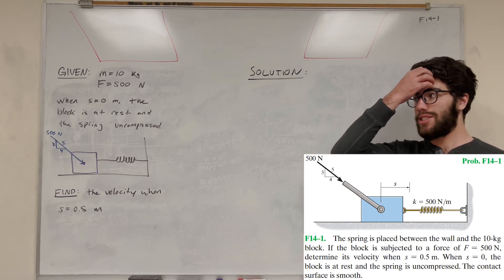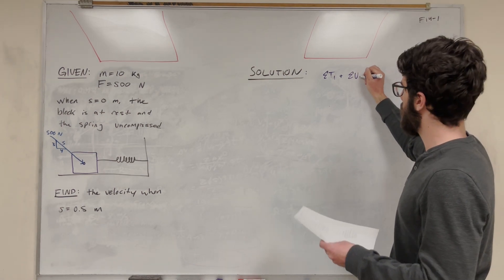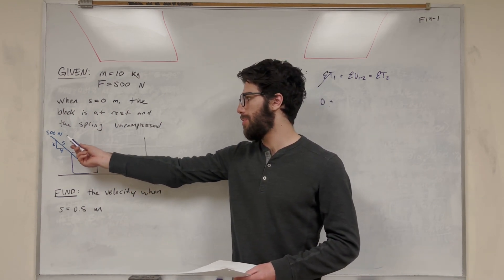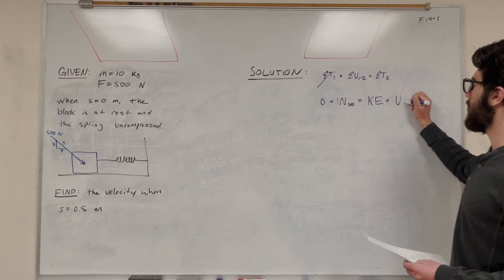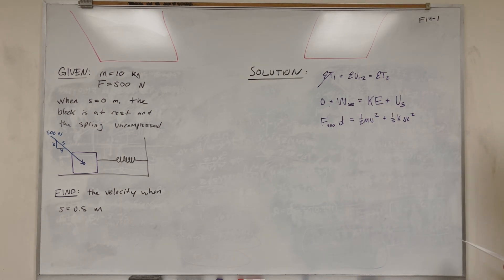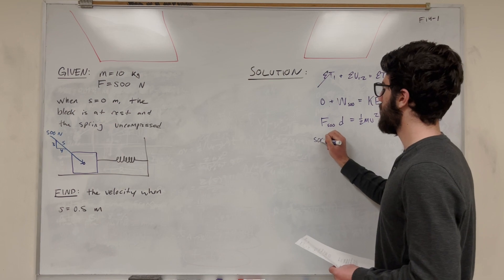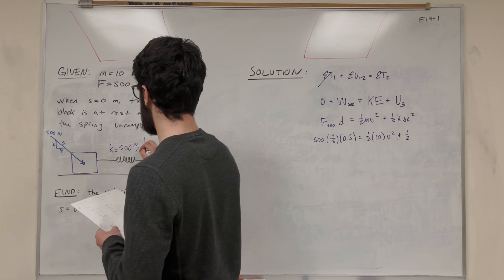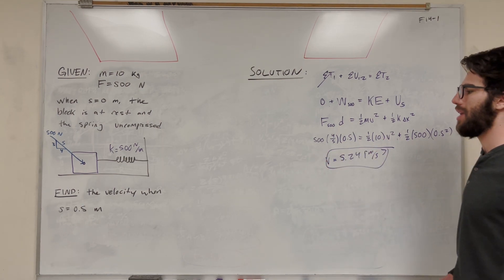The spring is placed between the wall and the 10-kg block - F14-1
14.1 The Work of a Force
14.2 Principle of Work and Energy
14.3 Principle of Work and Energy for a System of Particles
F14–1. The spring is placed between the wall and the 10-kg block. If the block is subjected to a force of F = 500 N, determine its velocity when s = 0.5 m. When s = 0, the block is at rest and the spring is uncompressed. The contact surface is smooth.